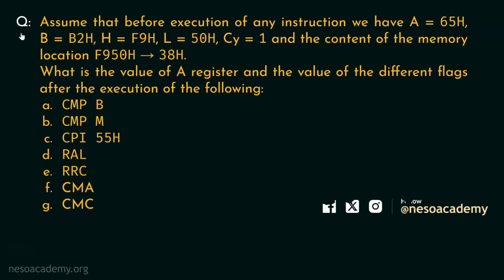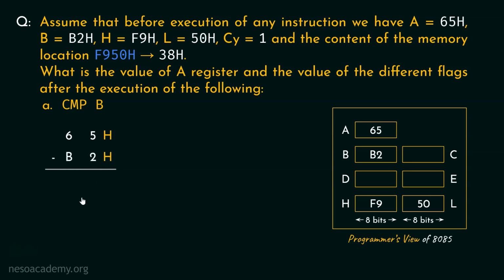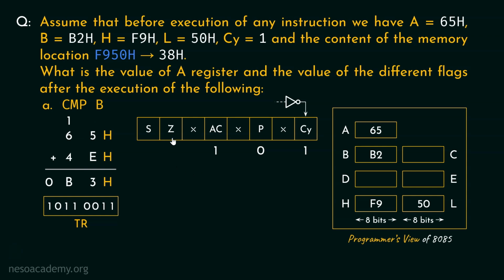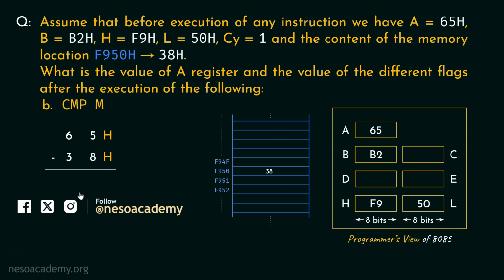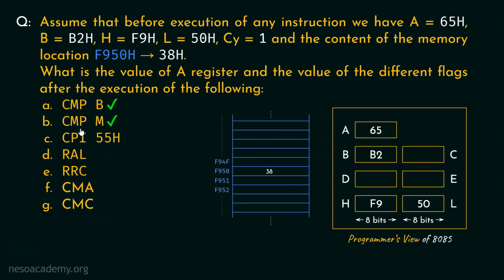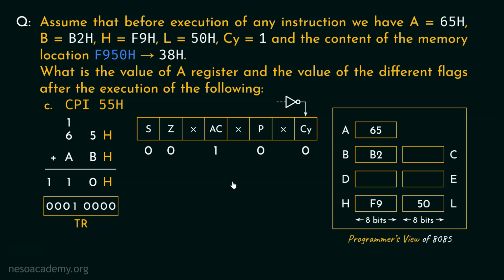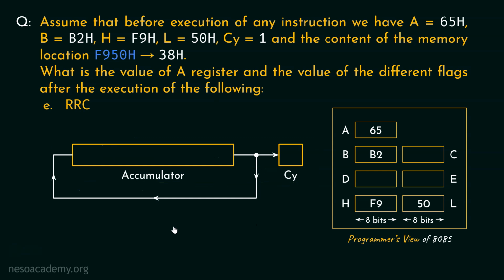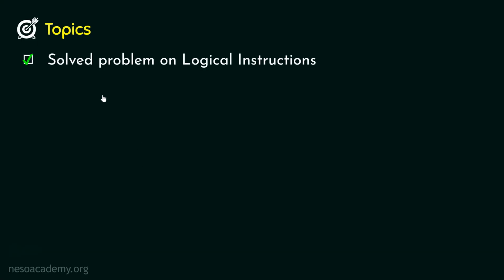Logical Instructions in 8085 Microprocessor (Solved Problem 3)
Microprocessor & Microcontrollers: Logical Instructions in 8085 Microprocessor (Solved Problem 3)
Topics discussed:
1. A Solved Problem on Logical Instructions in 8085 Microprocessor.